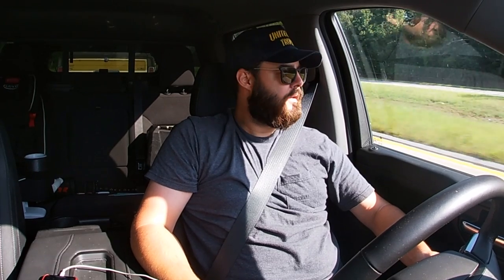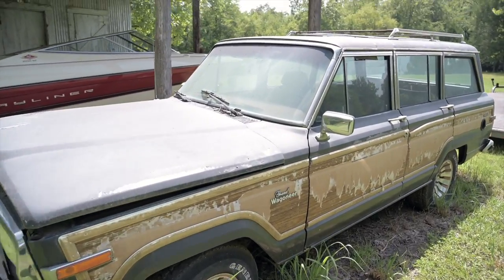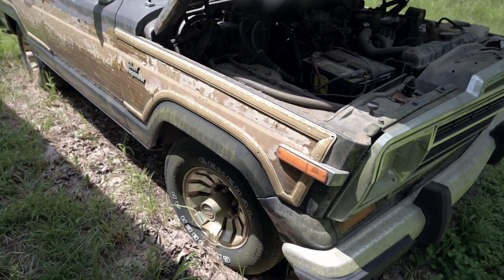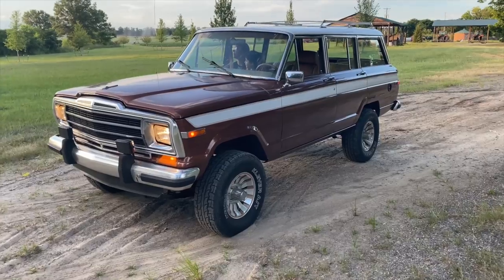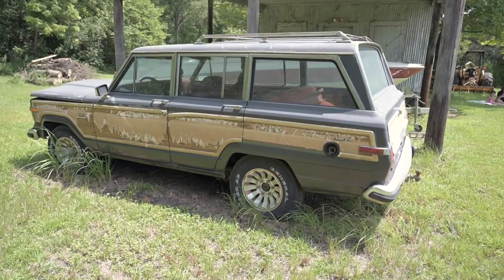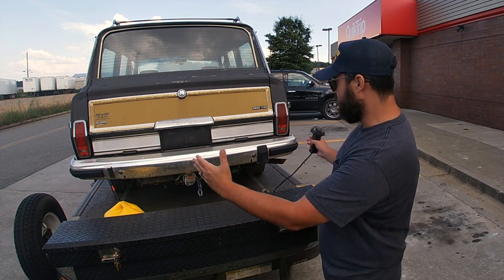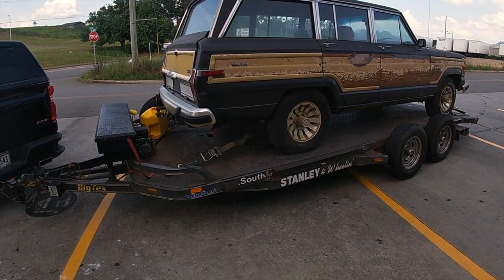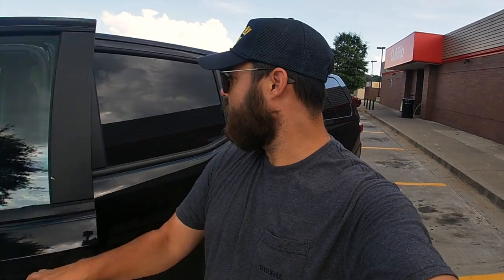WE ALMOST LOST THIS ONE! | controlling trailer sway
In this video, we give you the backstory on our second wagoneer in a week...and provide some tips in controlling unwanted trailer sway.